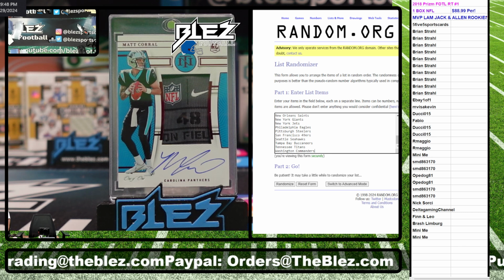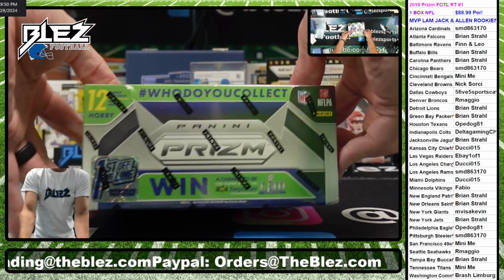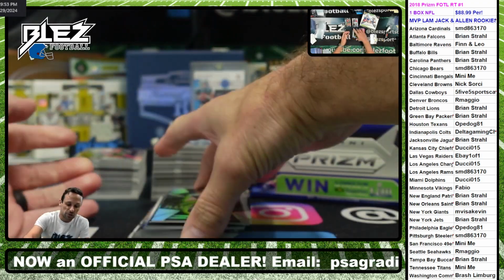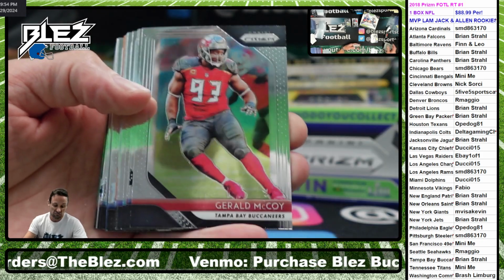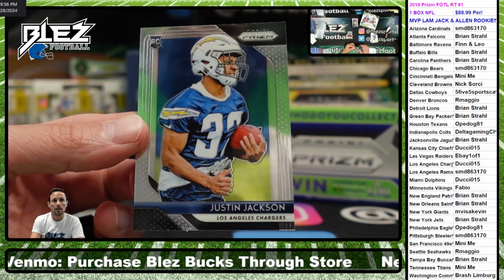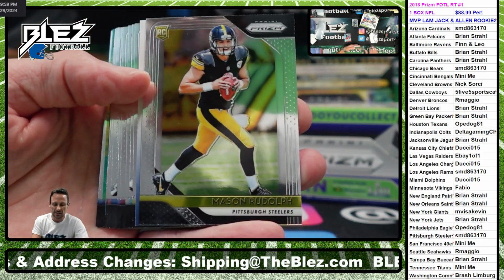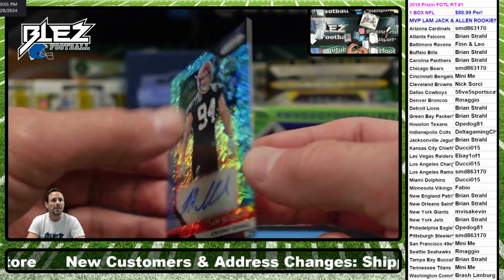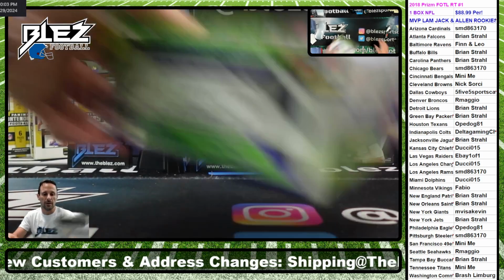2018 Prizm NFL FOTL 1 Box Break Random Teams #1